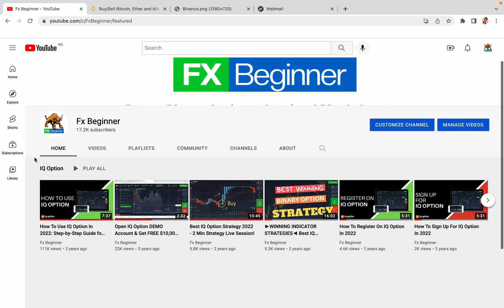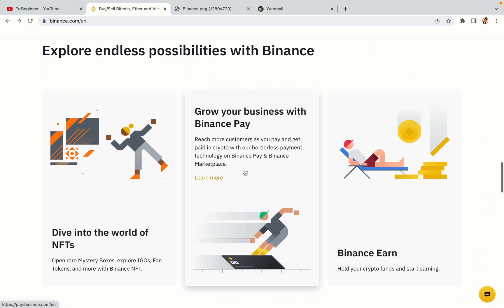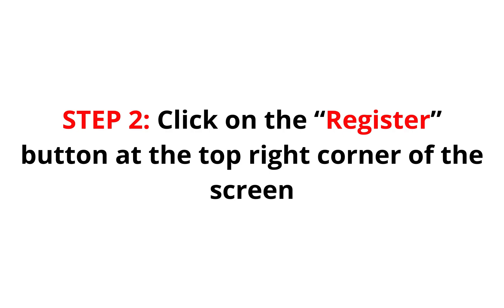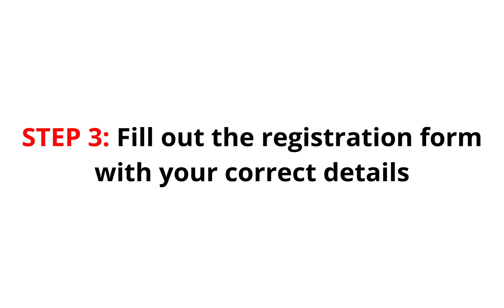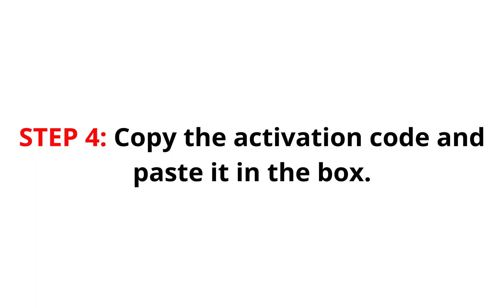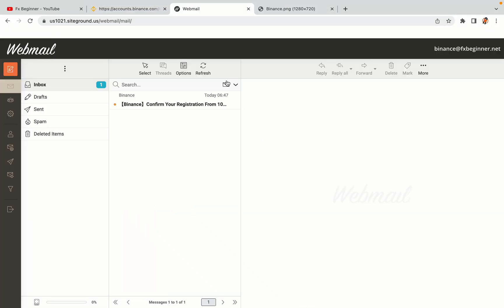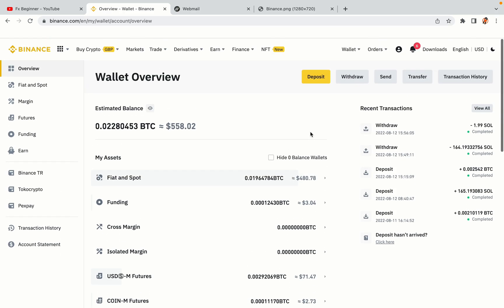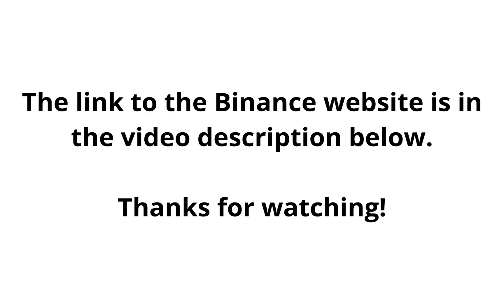Binance Belarus Register | How To Create Binance Account in Belarus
Learn how to open a Binance account in Belarus. Step-by-Step tutorial on Binance registration in Belarus.

Here’s the steps on how to register on Binance trading platform:

1) Visit the official Binance Website.
2) Click on the “Register” button at the top right corner of the screen.
3) Fill out the registration form with your correct details.
4) Copy the activation code and key it in.

binance,
Belarus,
binance Belarus,
binance register Belarus,
binance account Belarus,
binance registration Belarus,
binance trading Belarus,
binance futures Belarus,
binance sign up Belarus,
binance exchange Belarus,
binance website Belarus

Happy Binance trading in Belarus!